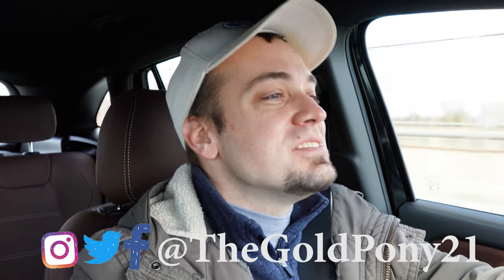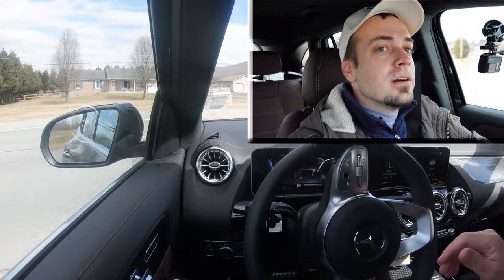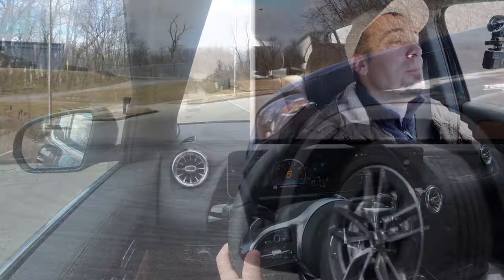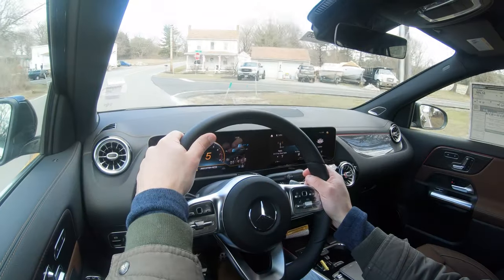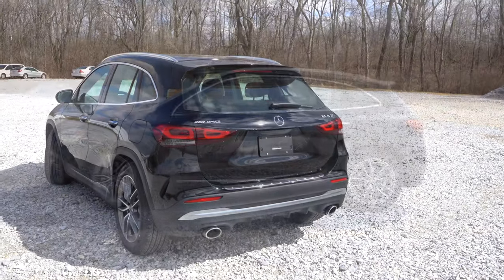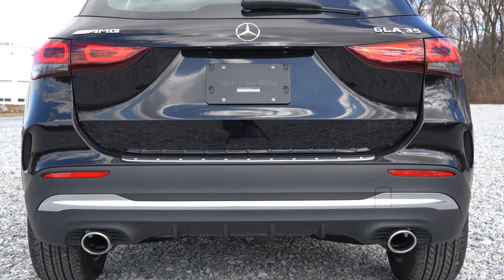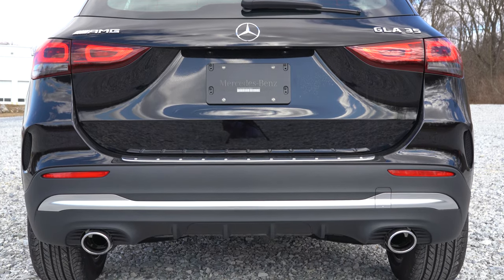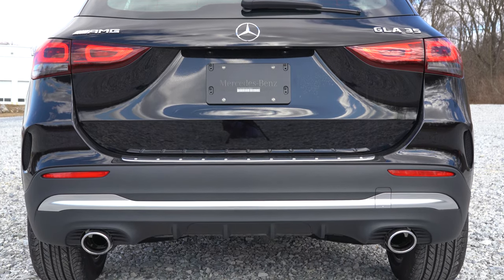2021 Mercedes-Benz AMG GLA 35 Review | The Affordable AMG SUV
In this video I'll go for a test drive & completely review the NEW 2021 Mercedes-Benz AMG GLA 35! I'll test out acceleration, braking, steering feel, cargo space, rear legroom, sound system, exhaust clip & much more!

Big thanks to Mercedes-Benz of Hagerstown in Hagerstown, MD for allowing me to check out the NEW 2021 Mercedes-Benz AMG GLA 35! For more information on their inventory please feel free to visit their website below.